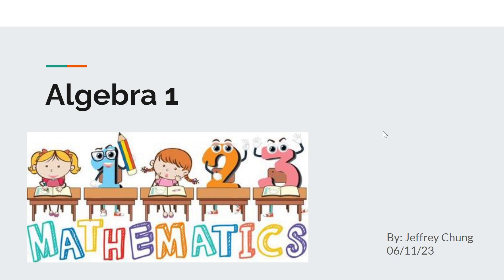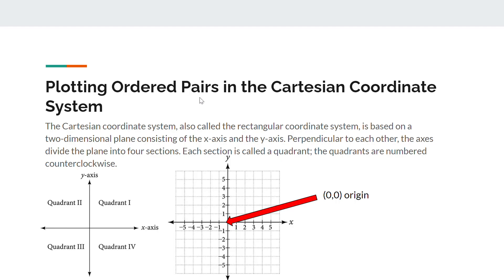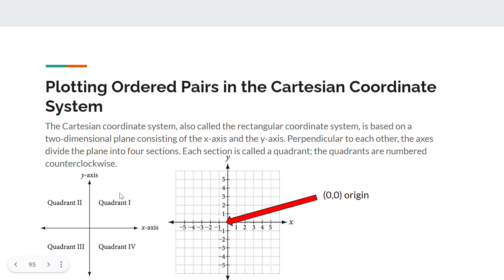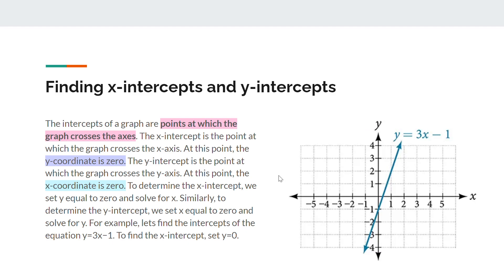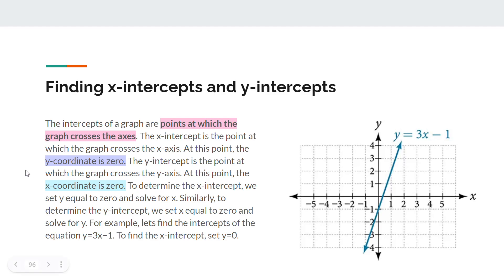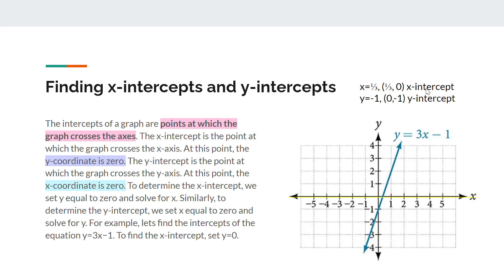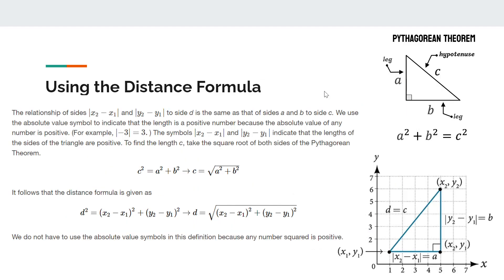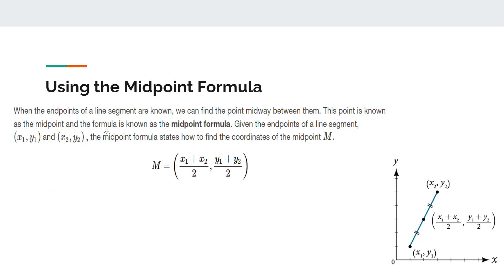Algebra and Trigonometry (Algebra 1) - 2.1 The Rectangular Coordinate Systems and Graphs (OpenStax)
Listen to Jeffrey teach the concept of the rectangular coordinate system as part of the Algebra and Trigonometry (Algebra 1) curriculum. This video is based on OpenStax's Algebra 1 textbook. To follow along and gain further insight into certain topics, click this